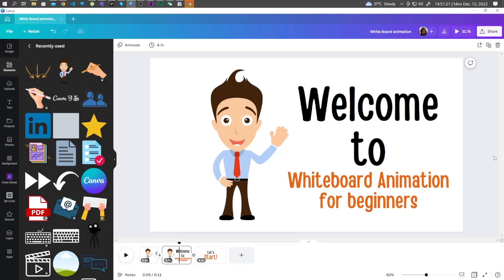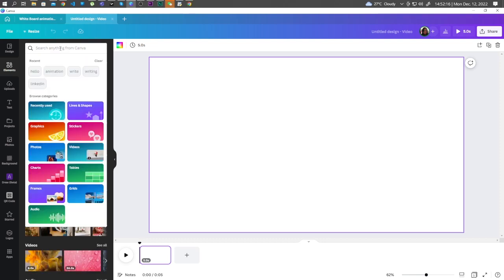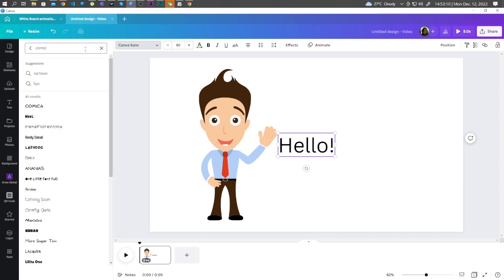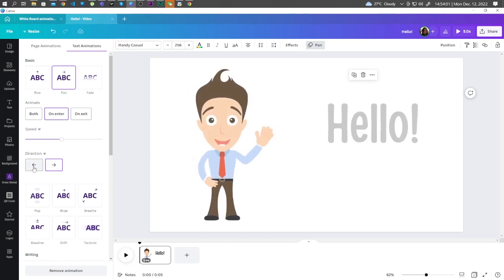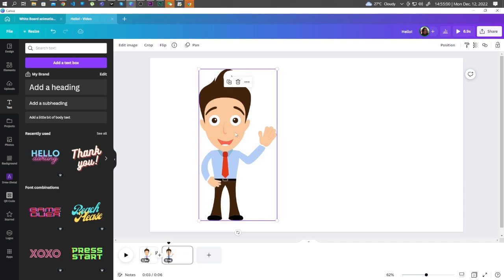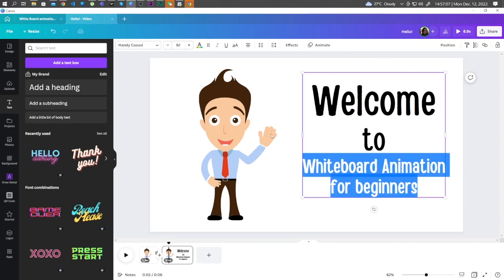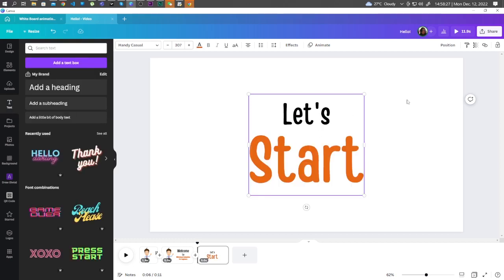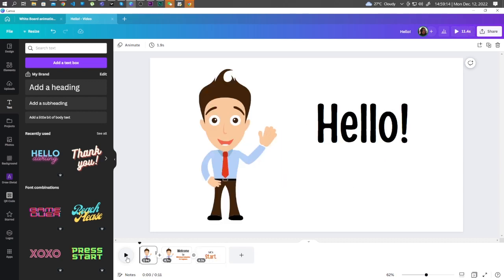Canva whiteboard animation for beginners - It's easy to use!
Ever thought about creating stunning Whiteboard Animations?

With Canva's new Whiteboard Animation feature, you can create beautiful animations with a simple drag-and-drop interface. Whether you're creating a Whiteboard Animation as a business promotion video or to educate your audience, this video will show you how to do it easily.